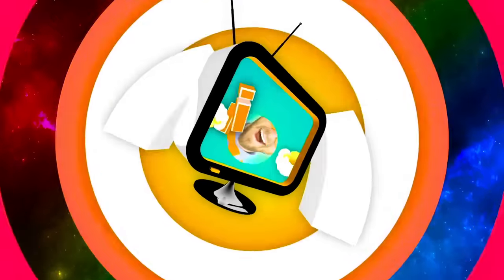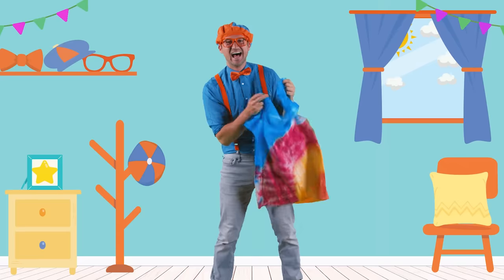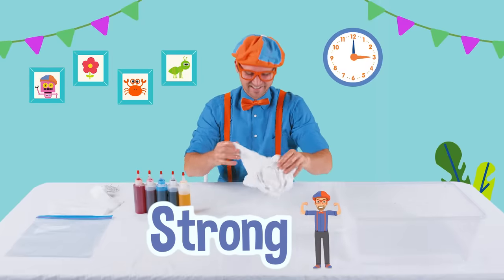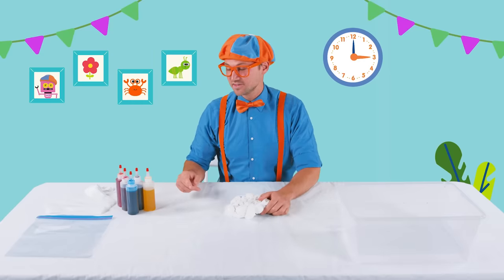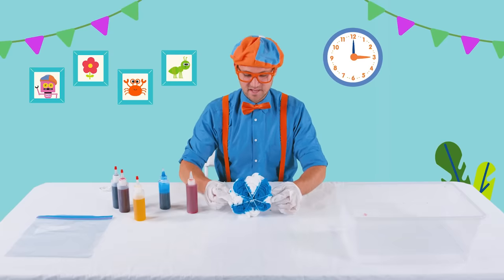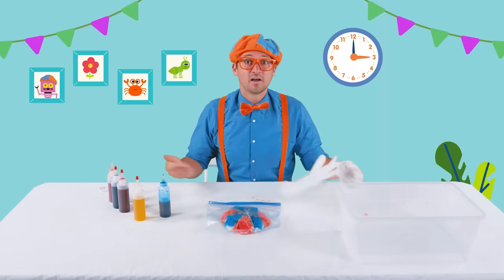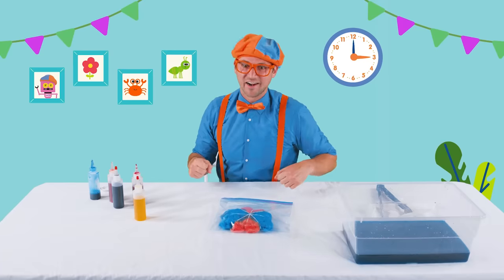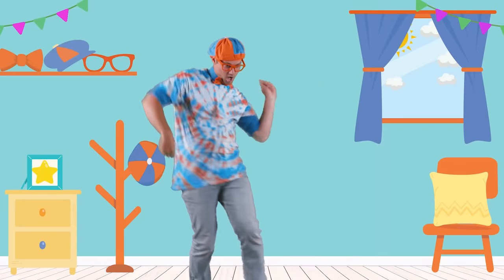Blippi Learns About Colors For Toddlers and Makes Tie Dye T-Shirts | Educational Videos For Kids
Blippi Learns about colors and makes tie dye t-shirts. This fun video for kids teaches children about colors of the rainbow for kids by making tie dye t-shirts!. Blippi makes colorful t-shirts for kids. Blippi learns and teaches toddlers. This Blippi episode for kids is a great way for your children to learn things like - colors - being creative - learn to count and more!. Blippi makes educational videos for children where he explores the real world to explore the curiosity of our children.